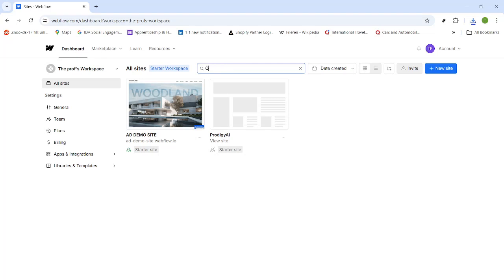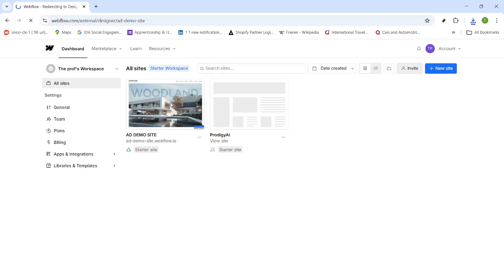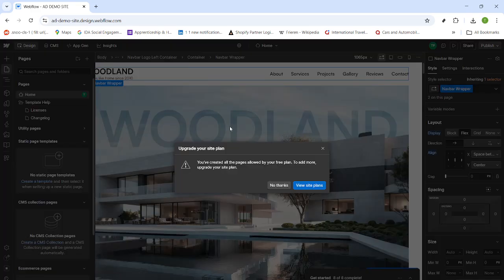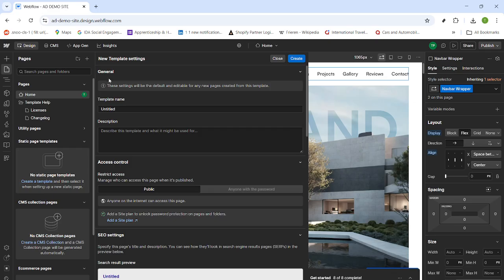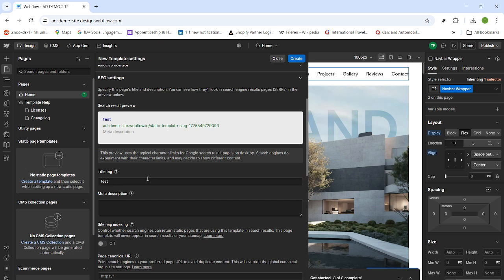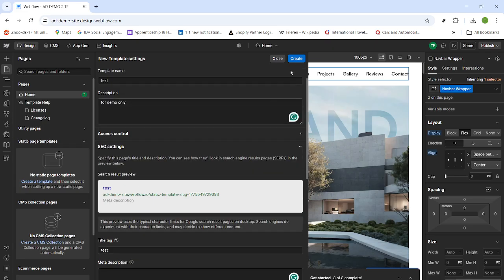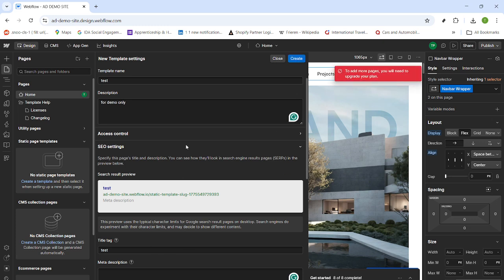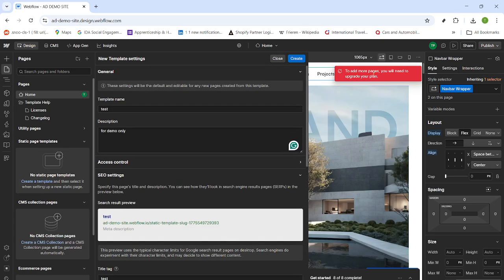How To Add New Page In Webflow (Tested)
In this video, we discuss how to add new page in Webflow to physically expand your website's footprint and URL structure. Perfecting your URL slug configuration and website routing setup is critical for SEO. Follow this Webflow tutorial to construct a flawless digital site architecture.

00:00 Intro
00:08 Navigating to your site area
00:13 Opening project in Webflow designer
00:27 Locating the pages panel
00:37 Selecting the new page option
00:45 Choosing the new page template
00:55 Entering the page name
01:06 Adjusting the URL slug
01:18 Setting up access control
01:36 Opening SEO settings
01:46 Defining the search title
02:03 Finalizing page creation
02:19 Accessing page settings for updates
02:30 Summary and conclusion